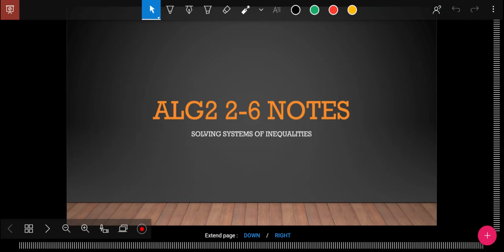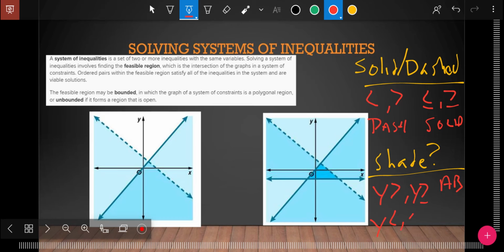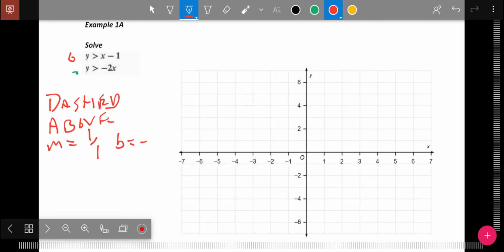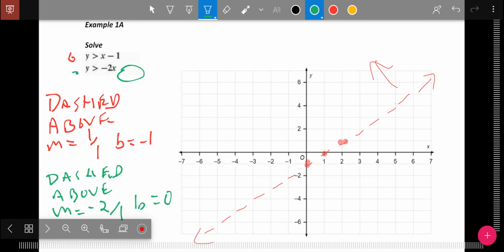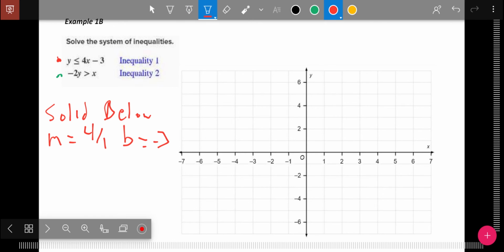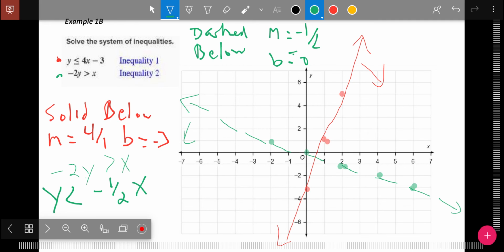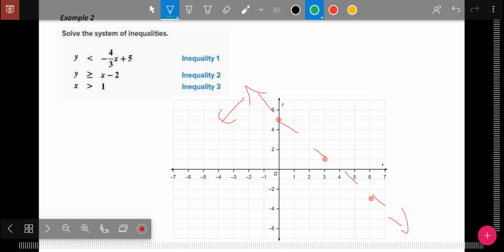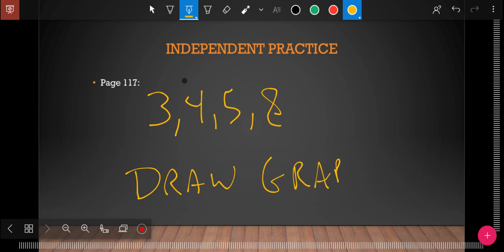2-6 Notes -A2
Notes on Graphing Systems of Inequalities from Reveal Algebra 2 2-6